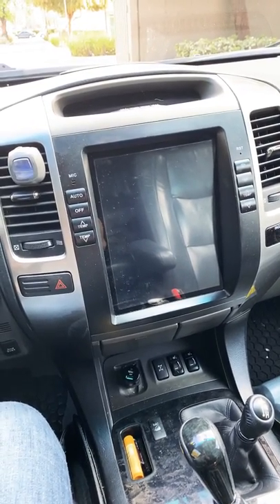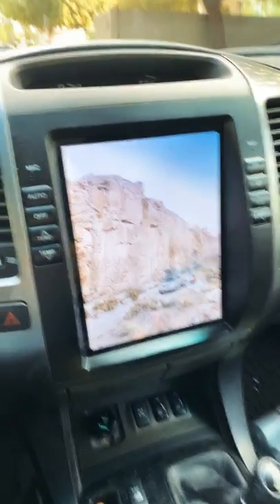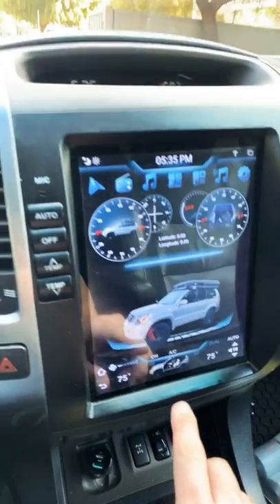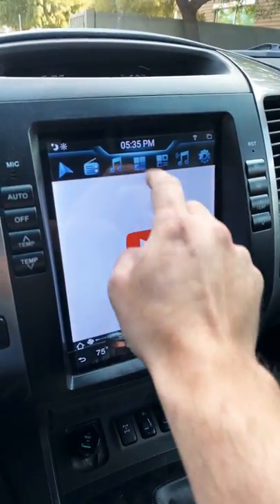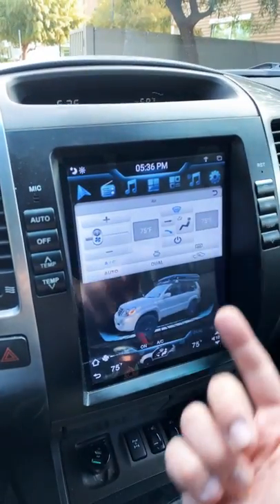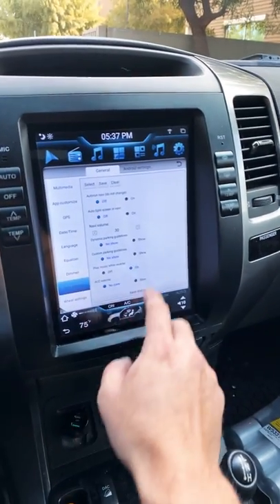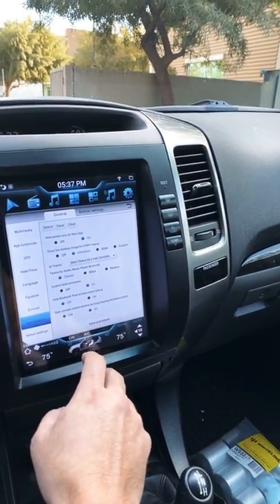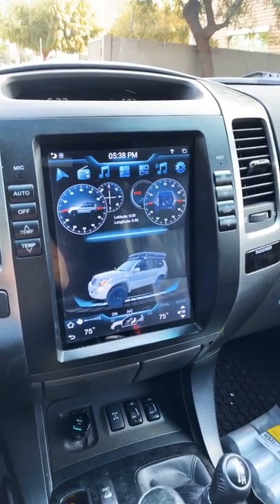Lexus GX470 Tesla radio with Updated Custom Firmware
This update is soooo worth the money.

I was able to work out a special for you guys with the developer. He’ll give you $10 off if you tell him GX Overland sent you. 🙌🏾💪🏾💪🏾

You can reach out on Facebook messenger. His profile is

GEAR LIST

Camera:
Osmo Pocket
Panasonic G85

Camping Gear:
Full Windsor Tongs
Coleman Stove
Solo Stove Firepit
5lb Propane Tank
Propane Tank Hose
Favorite Camp Chair

Truck Exterior Parts:
Headlight housings
Headlight bulbs

Custom Firmware for the head unit - Message him on Facebook. Tell him GXOVERLAND sent you and you’ll get $10 off.
Floor Mats
Fridge -
Snatch Straps